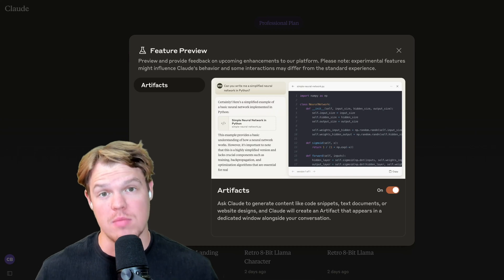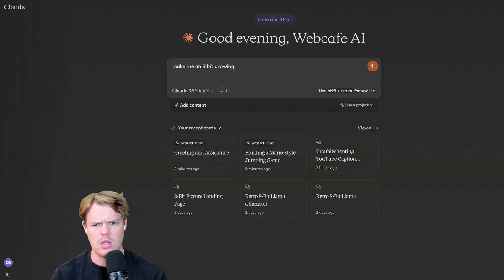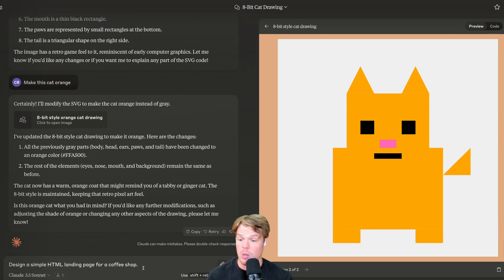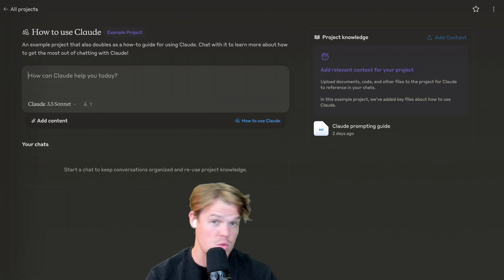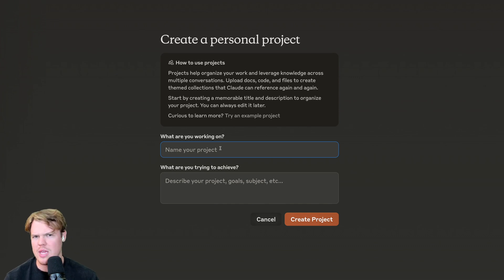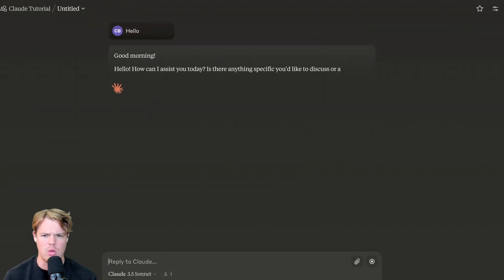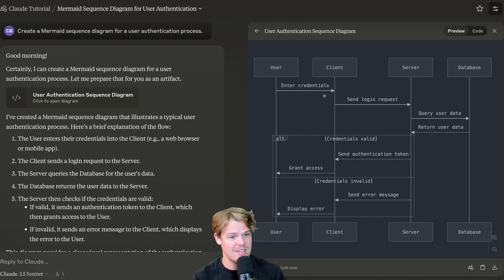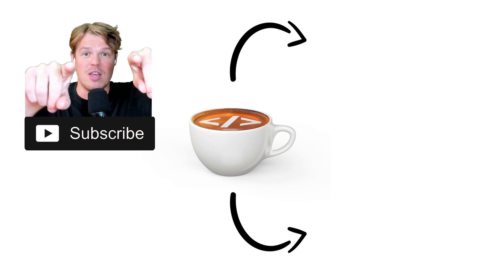Claude AI Artifacts: Everything You Need to Know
Talk with Claude, an AI assistant from Anthropic.